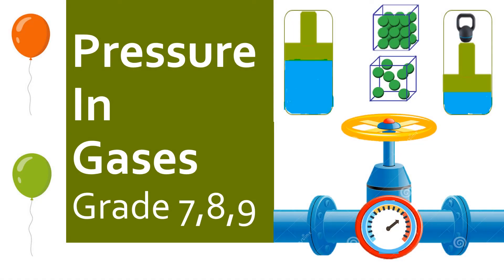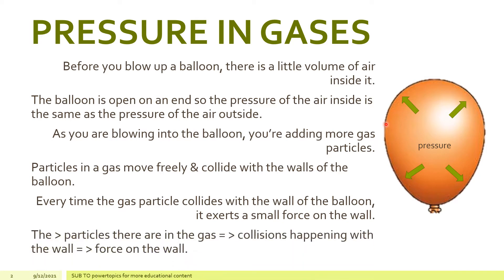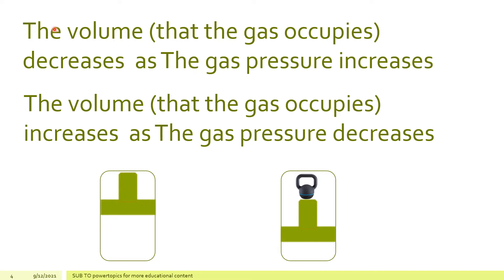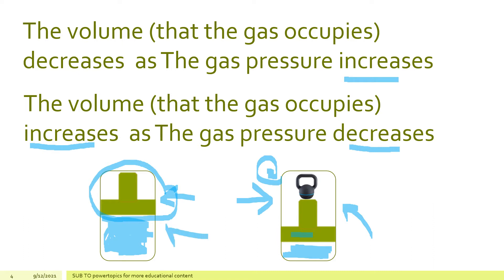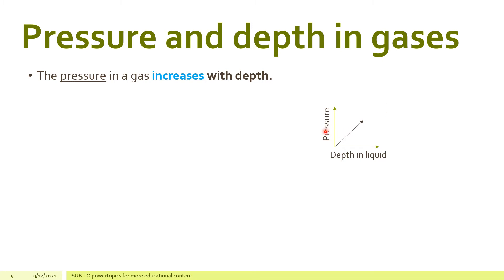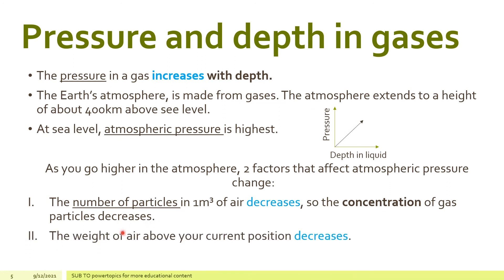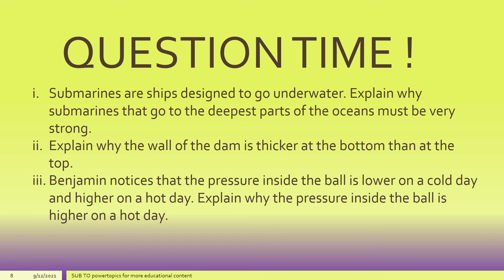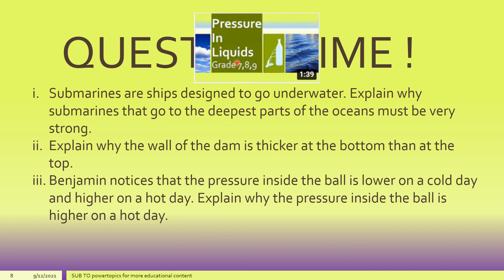Pressure In gases - Grade 7,8,9 (Lower Secondary) | @education.online_frevryone with questions & real life exampleS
Learn what is pressure in gases. Some factors that affects it and as the gas pressure increases the volume decreases. Along with some quiz questions & real life examples.
Physics

0:00 - Intro
0:20 - Pressure in Gasses - Why balloon expands its size when we blow into it?
1:20 - Pressure of Gasses - In Tires (How it works)
1:50 - *Important* - Volume and pressure of Gas
3:55 - Pressure and depth in Gasses
5:40 - Pressure & Temperature in gasses
6:55 - How pressure cookers work?
7:10 - Questions - Test yourself
8:05 - Outro...Please Subscribe

Educational Content 4x a week!

Only at *powertopics*
Hello, Power Fam!

M. Madani will be posting fun, EDUCATIONAL VIDEOS (recorded power point presentation) on various kinds of topics to help kids and adults understand them.

These videos include:
• English Subtitles
• Reliable Notes
• Colorful [virtual] Pictures
• Quiz /questions

Copyright @ powertopics.